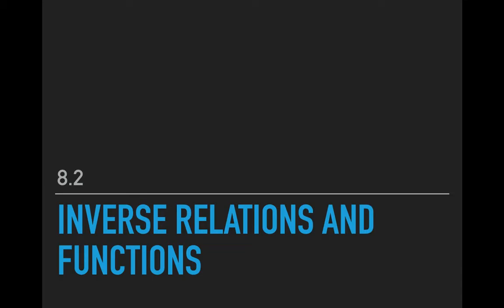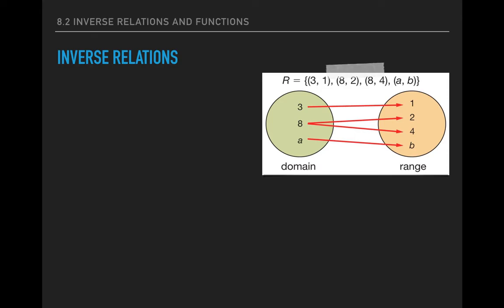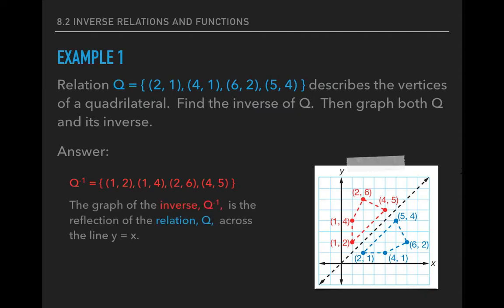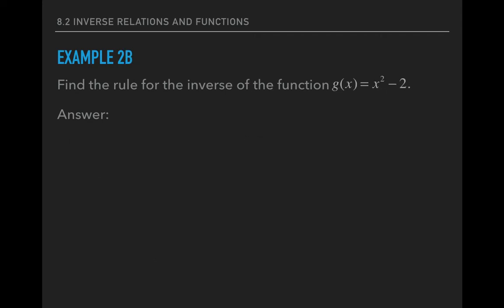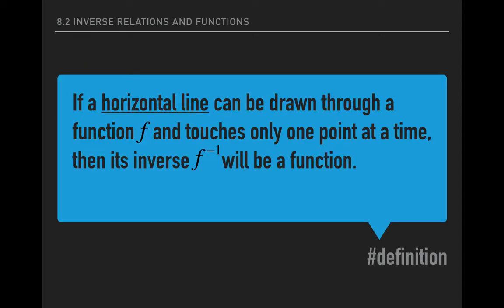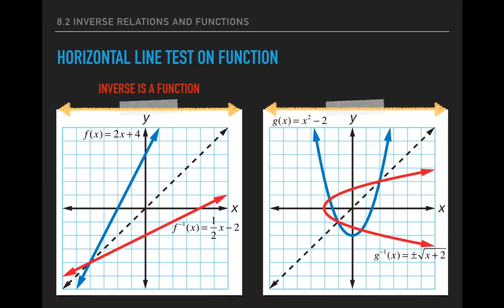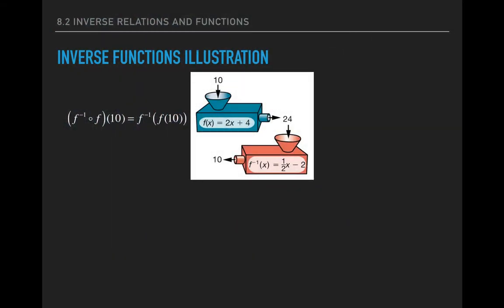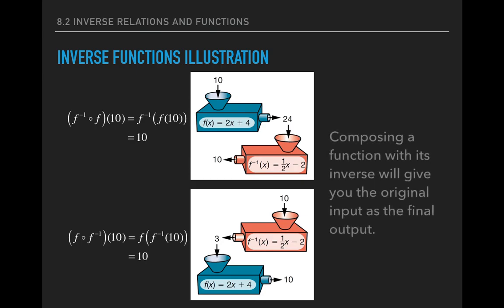8.2 Inverse Relations and Functions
Learning:
- to find the inverse of a relation, its domain and range, and state whether the inverse is a function.
- to determine whether a function is one to one.
- to use function composition to determine whether two functions are inverse functions.